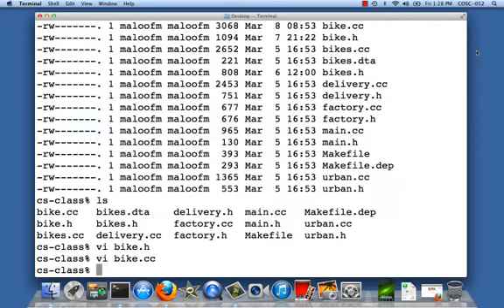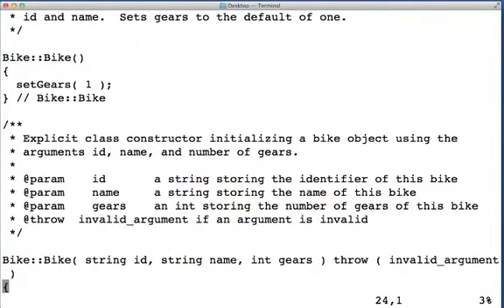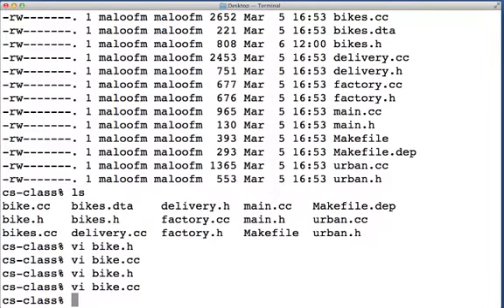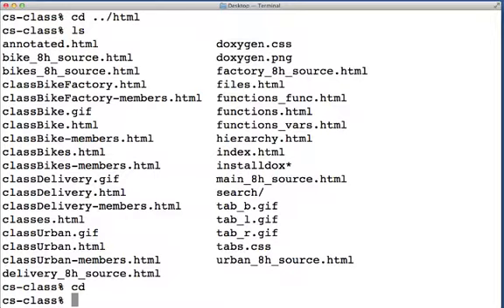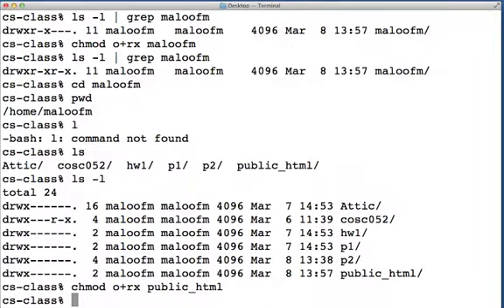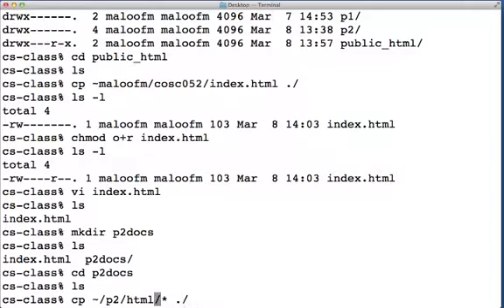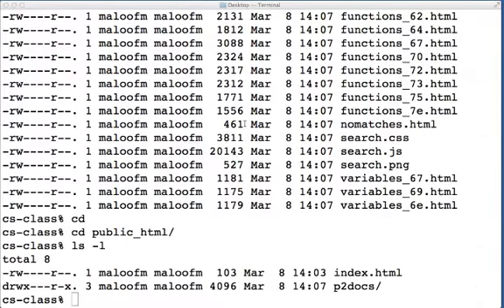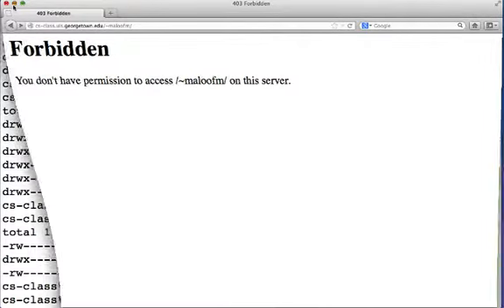DOC Comments, doxygen, and posting documentation on the Web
A basic tutorial on how to write DOC comments, process them using doxygen, and post them on the Web.